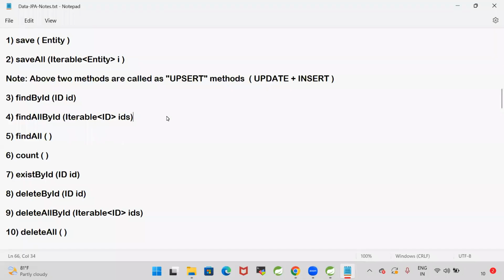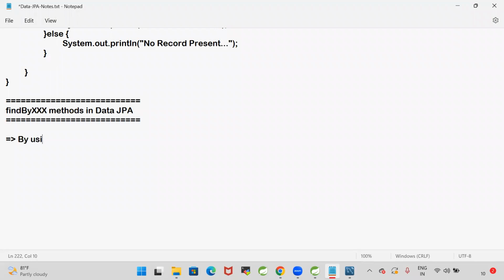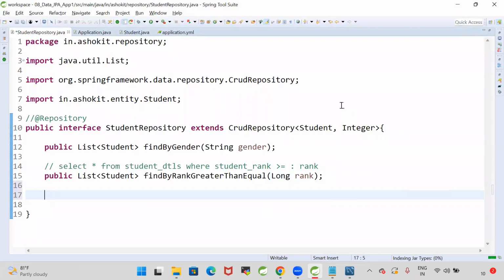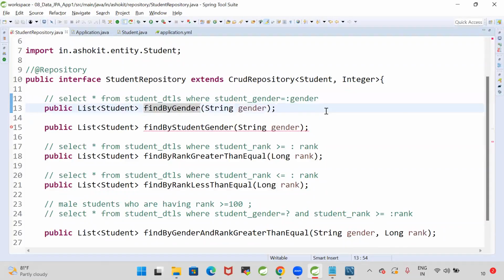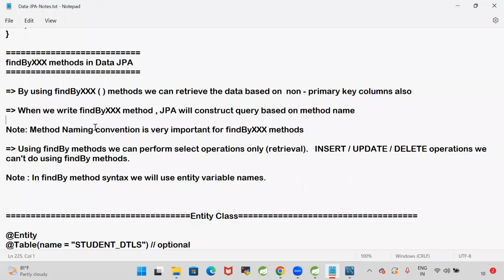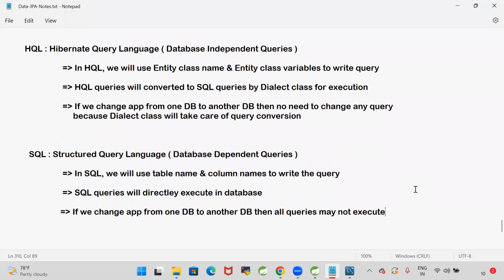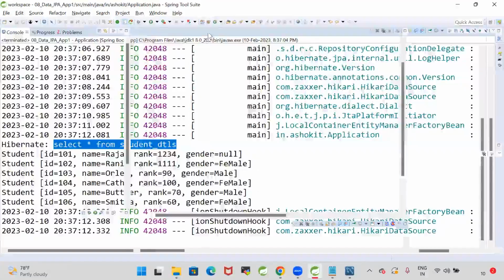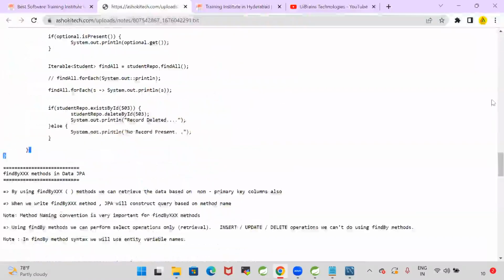Day#23 Spring, Spring Boot & Microservices